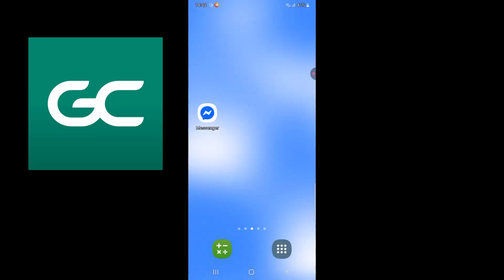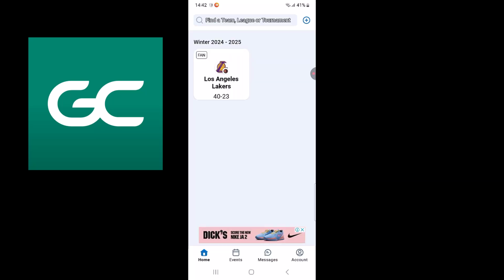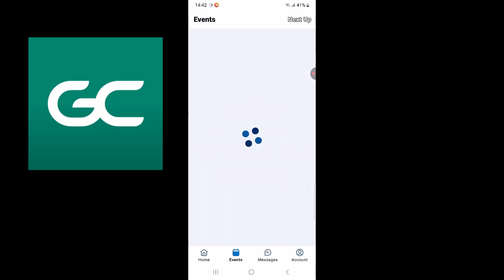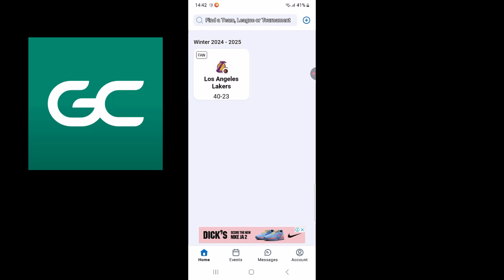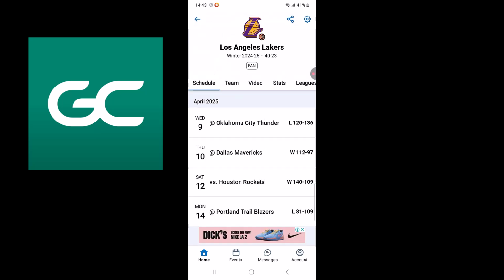How To Fix Game Changer App On Your Device